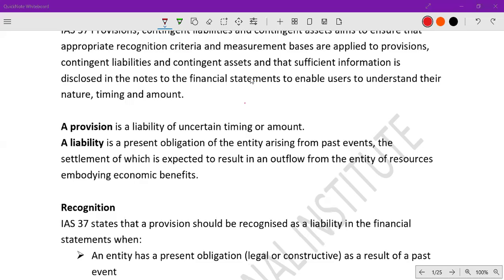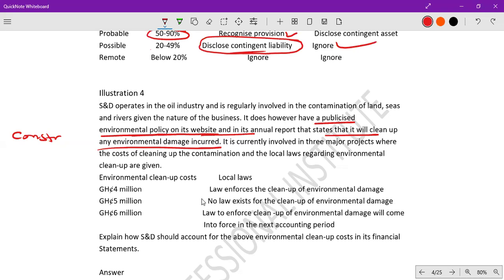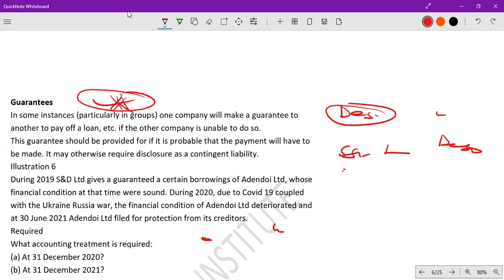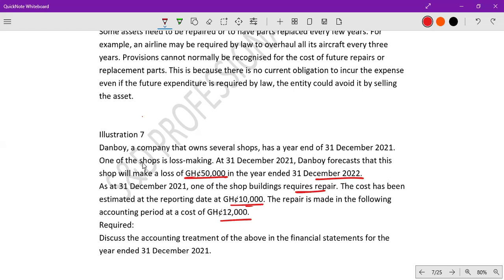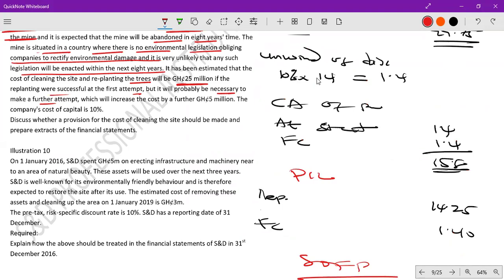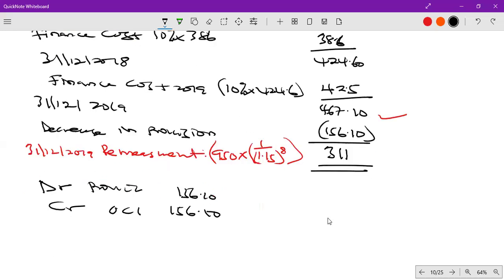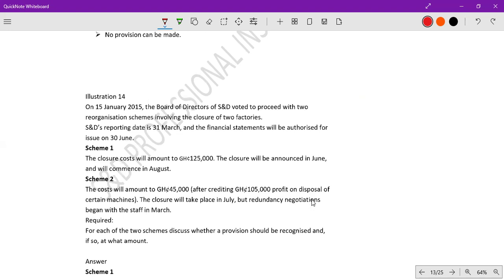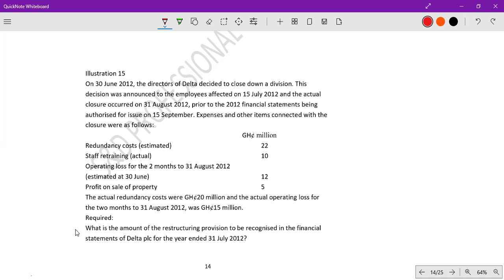𝑷𝑹𝑶𝑽𝑰𝑺𝑰𝑶𝑵𝑺 - 𝑰𝑨𝑺 37 (𝑹𝒆𝒇: 𝑺&𝑫 𝑷.𝑰.)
𝑼𝒏𝒅𝒆𝒓𝒔𝒕𝒂𝒏𝒅𝒂𝒃𝒍𝒆✅

𝑹𝒆𝒇𝒆𝒓𝒆𝒏𝒄𝒆 : 𝑺&𝑫 𝑷𝒓𝒐𝒇𝒆𝒔𝒔𝒊𝒐𝒏𝒂𝒍 𝑰𝒏𝒔𝒕𝒊𝒕𝒖𝒕𝒆